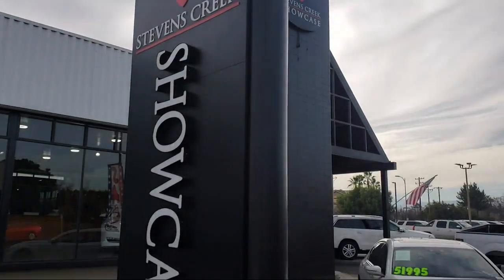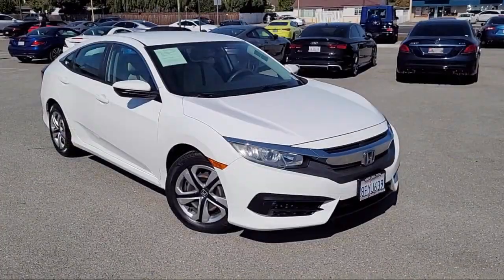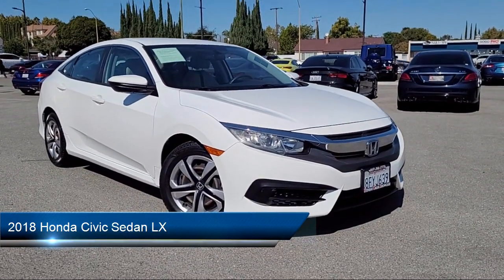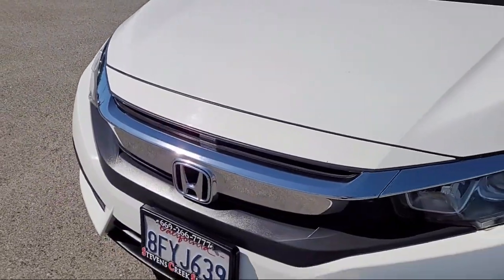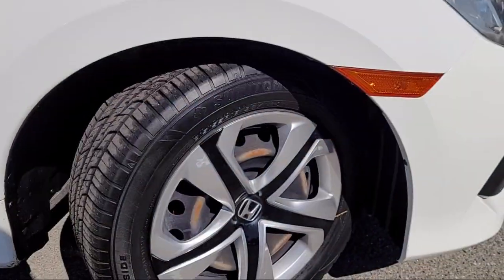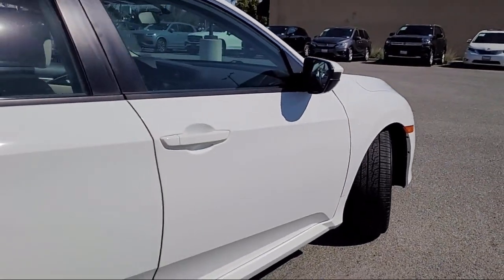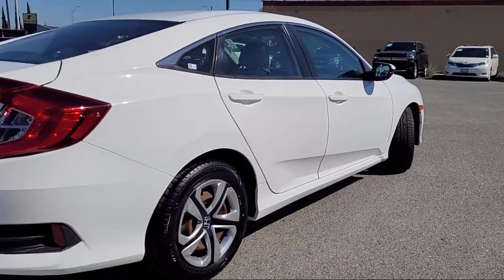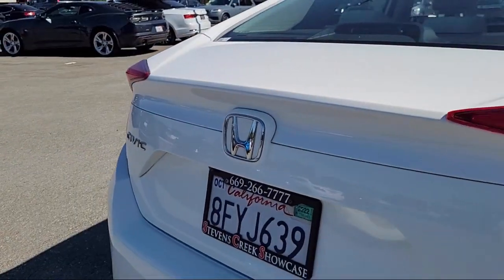2018 Honda Civic Sedan LX San Jose Santa Clara Sunnyvale Campbell Palo Alto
2018 Honda Civic Sedan LX Stock Number: Z3818 Vin:2HGFC2F54JH593022.